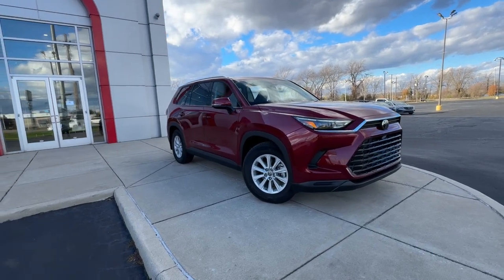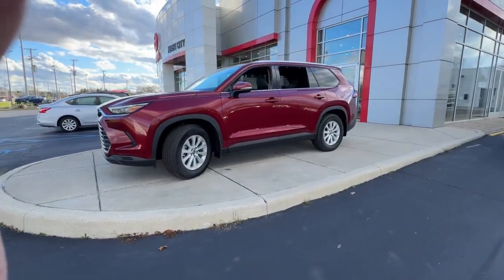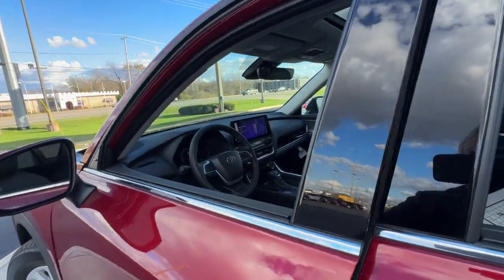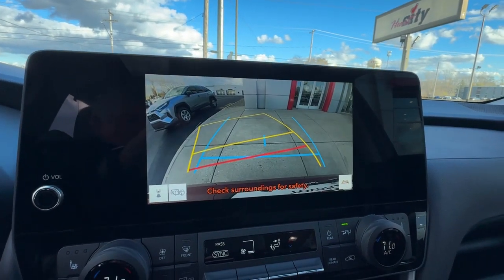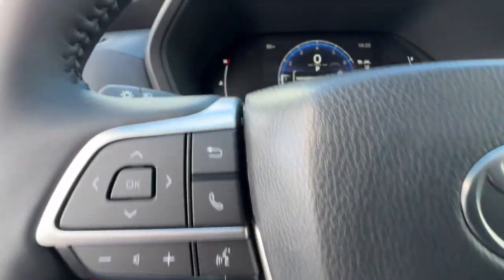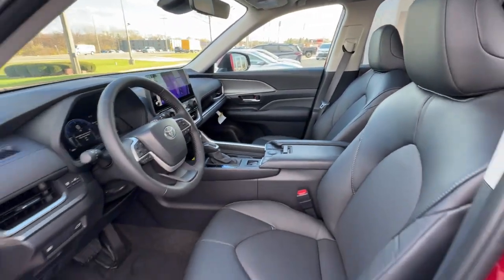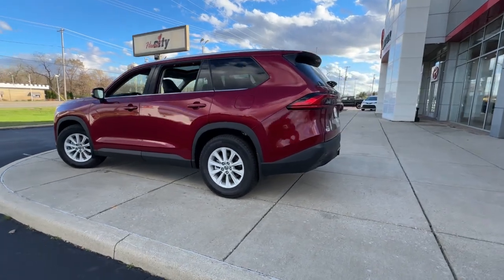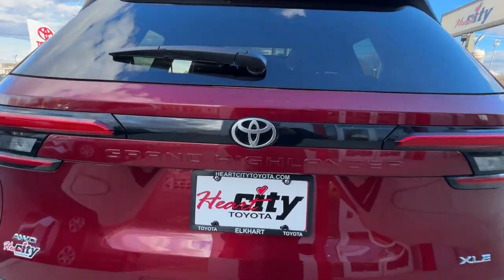2024 Toyota Grand_Highlander XLE IN South Bend, Mishawaka, Elkhart, Warsaw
New 2024 Toyota Grand_Highlander XLE available at Heart City Toyota located in 711 N Nappanee St, Elkhart, IN, 46514. Servicing the South Bend, Mishawaka, Elkhart, Warsaw area.

Picture yourself in the  2024  Toyota Grand Highlander. This striking Grand Highlander delivers spacious comfort and upscale passenger amenities. From its generous three-row seating, to its suite of desirable safety and infotainment features, this family-oriented vehicle makes every excursion delightful. These are just some of the great options this vehicle comes with: Intelligent Auto on/off High Beams, Pre-Collision System, Lane Departure Warning, All Wheel Drive, Keyless Entry, Navigation System, Heated Mirrors, Power Liftgate, Satellite Radio, Premium Sound System. Look forward to every adventure in this luxuriously spacious Grand Highlander. Come in for a test drive. Our team will make it the best part of your day.